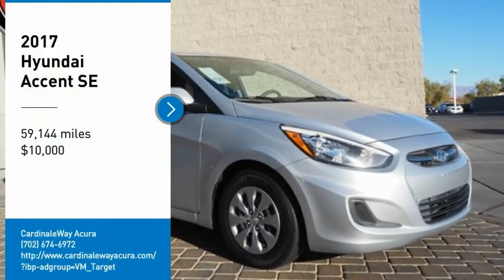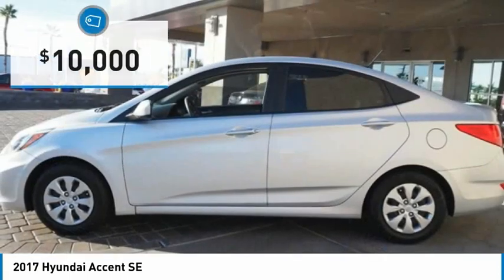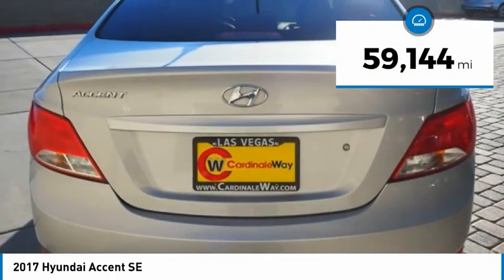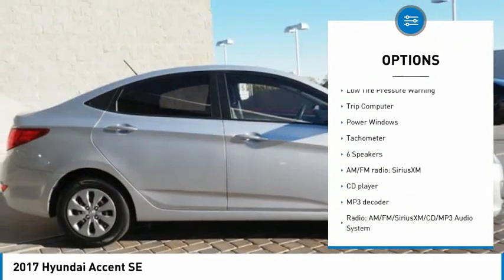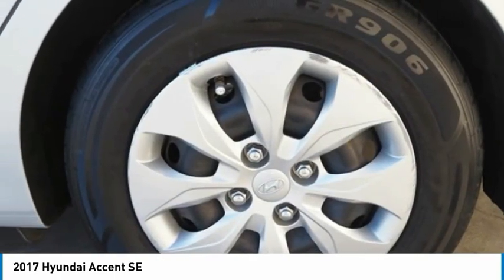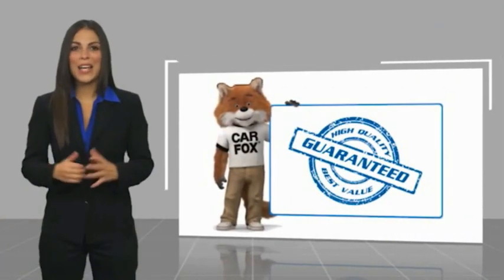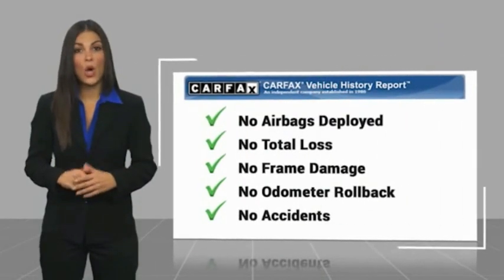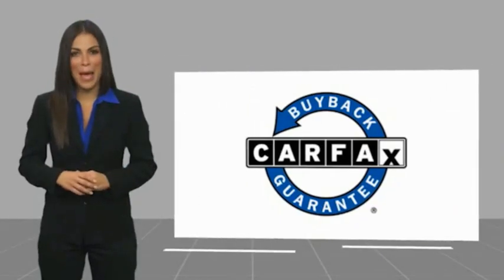2017 Hyundai Accent SE FOR SALE in Las Vegas, NV P2726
Stop in today for a test drive of this U 2017 Hyundai Accent

CardinaleWay Acura
7000 West Sahara Ave

Want us to come to you? No problem! In case we missed a picture or a detail you would like to see of this 2017 Accent, we are happy to send you A PERSONAL VIDEO walking around the vehicle focusing on the closest details that are important to you. We can send it directly to you via text or email. We look forward to hearing from you!  Ironman Silver Metallic 2017 Hyundai Accent SE FWD 6-Speed Automatic with Shiftronic 1.6L I4 DGI DOHC 16V  Come visit our showroom where you will find our associates live by our mantra that  We Develop Outstanding Relationships Where Everybody Wins  on 7000 West Sahara Ave, Las Vegas NV 89117. We are the CardinaleWay, family owned since 1979. Recent Arrival! Odometer is 714 miles below market average! 26/36 City/Highway MPG  Awards:     2017 KBB.com 10 Most Awarded Brands  Vehicle price and availability are subject to change without notice.